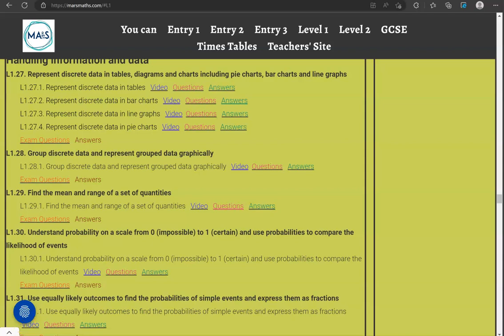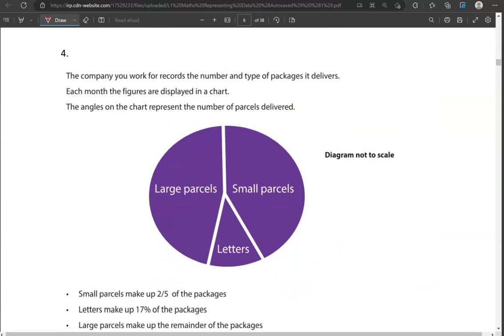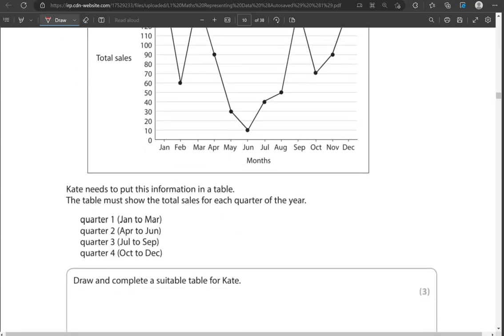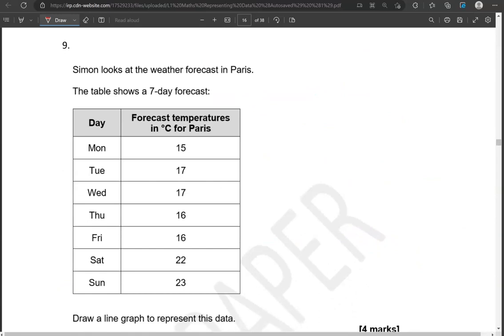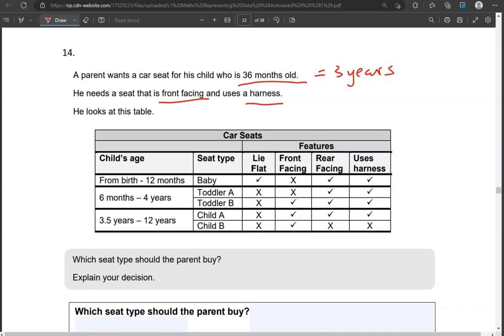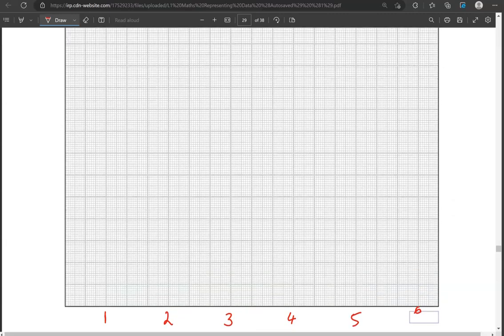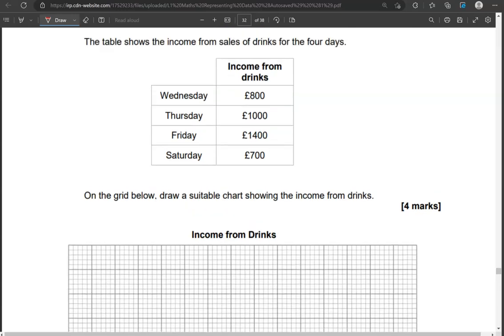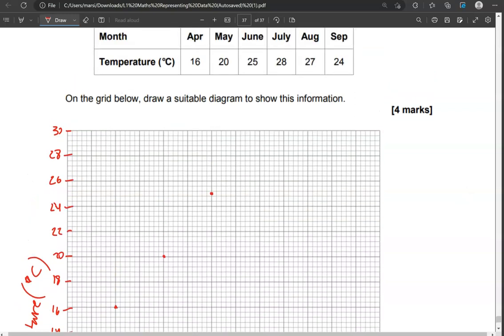Representing Data Exam Questions. Revise for your Level 1 Functional Skills Maths Exam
Covers: L1.27. Represent discrete data in tables, diagrams and charts including pie charts, bar charts and line graphs